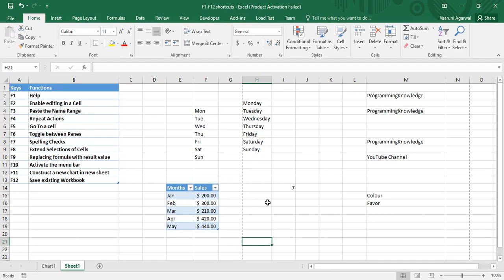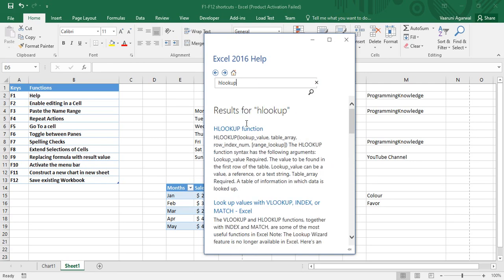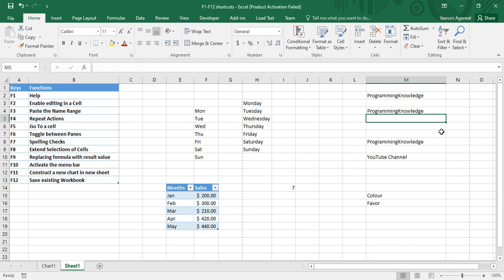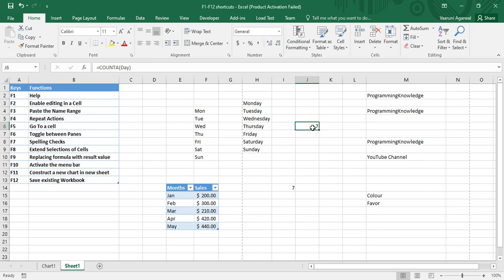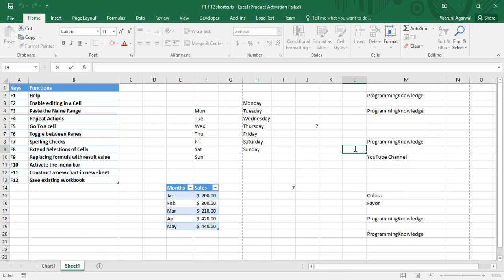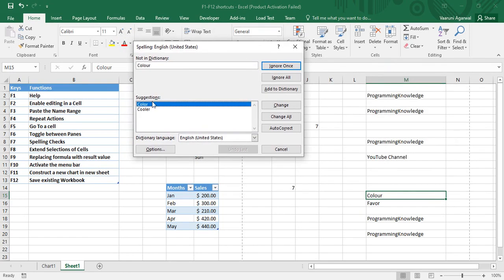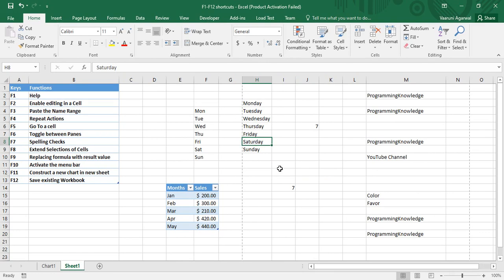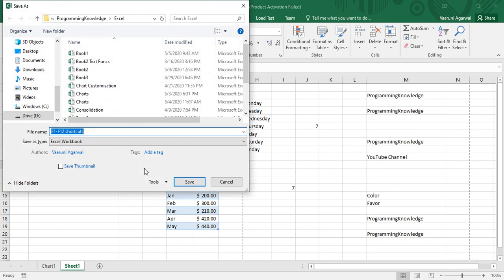Microsoft Excel Tutorial Function Keys Shortcut In Microsoft Excel HD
In this MS Excel video, we are going to look at the various Function key shortcuts available to us in MS Excel. There are a total of 12 shortcuts which can be generated through function keys, which are from F1 to F12 in a standard keyboard